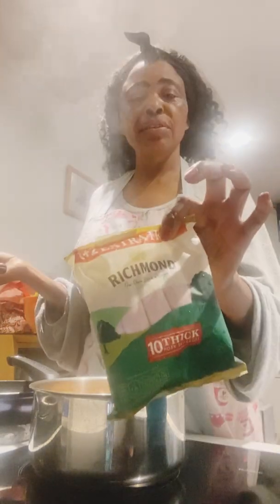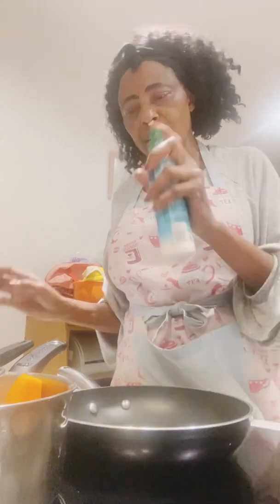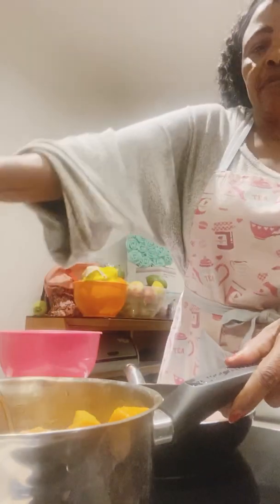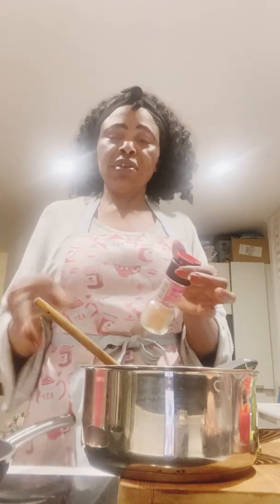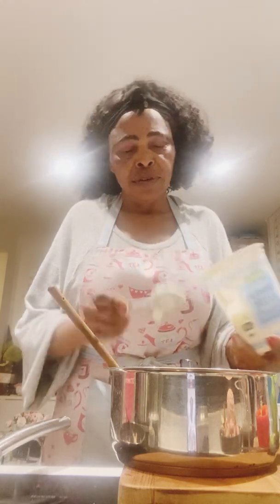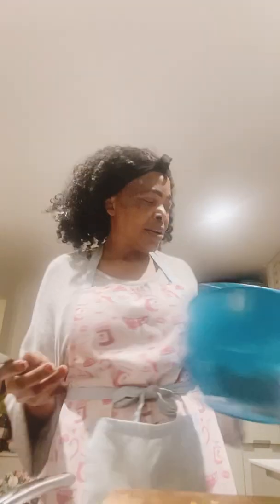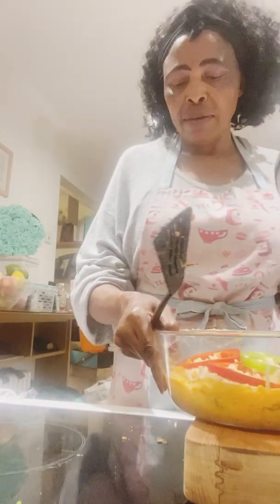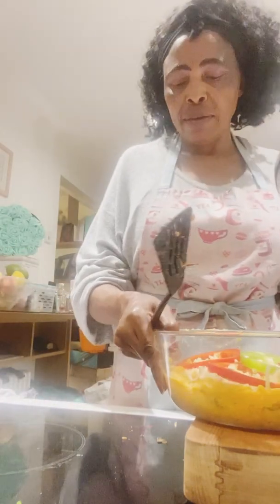Try sweet potatoes and sausage pie...